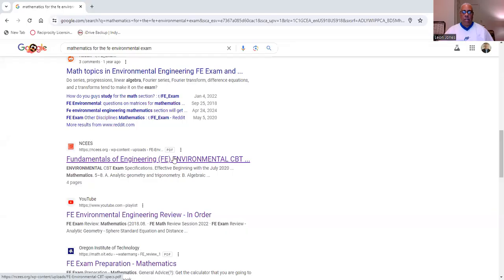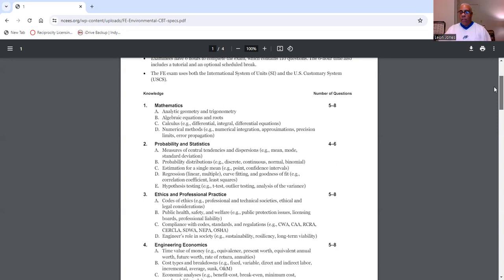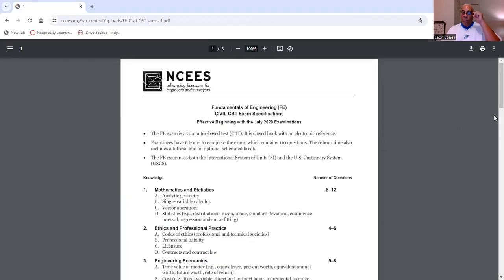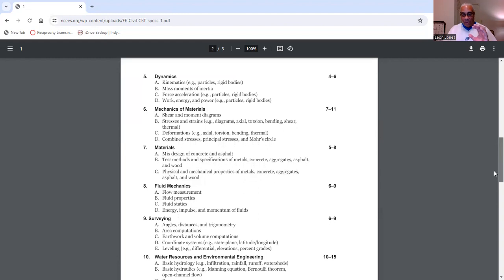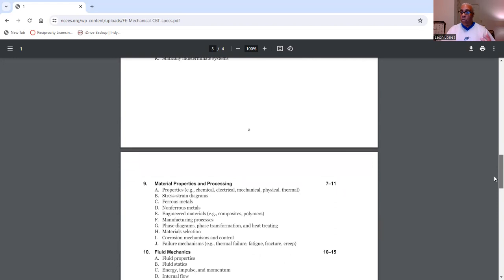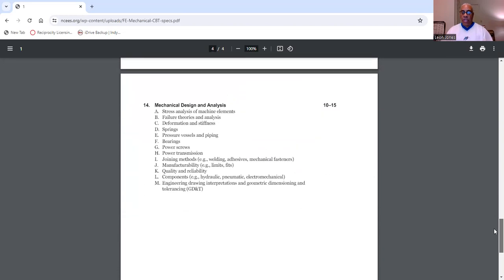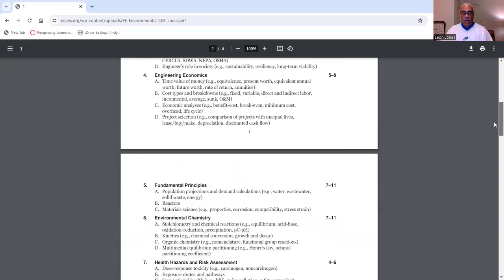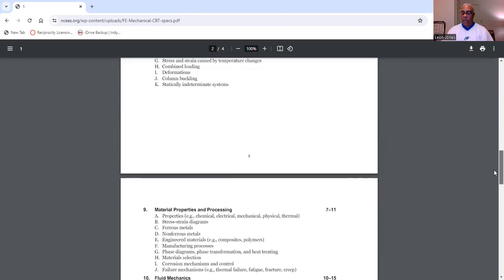Fundamentals of Engineering Exam Specifications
The FE exam specifications will give you an idea of what is on the exam that you plan on taking. It is an outline of all of the subjects that you will be tested on. There are seven FE exam specifications: Chemical, Civil, Electrical, Environmental, Mechanical, and Other Disciplines. You can download the FE examination specifications for free. If you purchase courses from direct hub and genie prep, you can keep those courses for life; whereas courses, from school of pe and pp2pass, you have to pay a lot of money and your access will be limited.